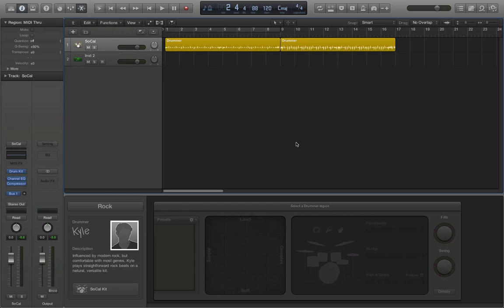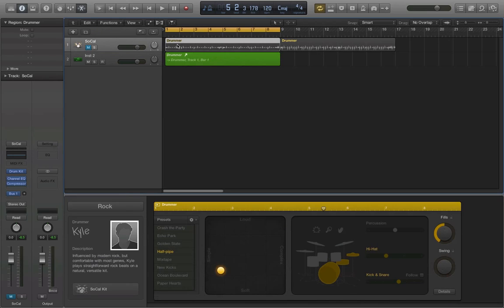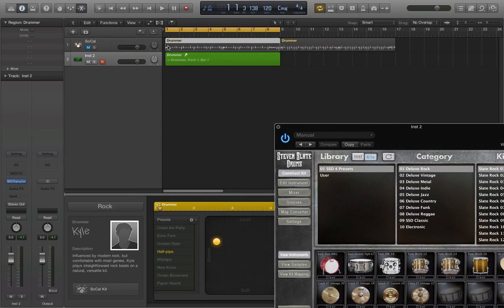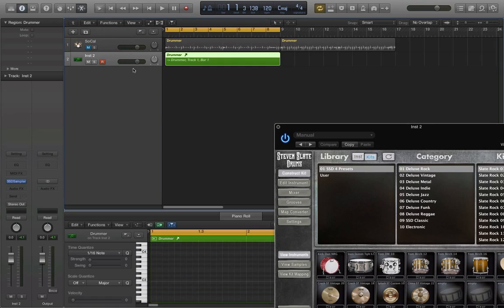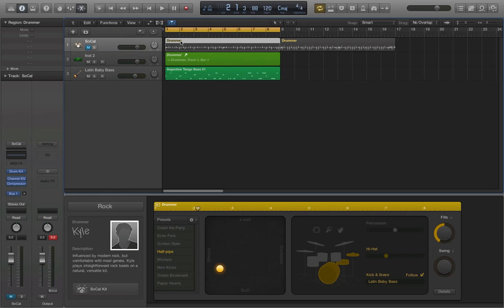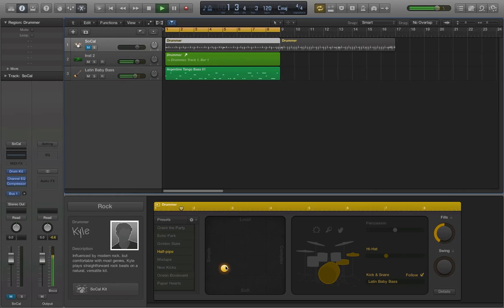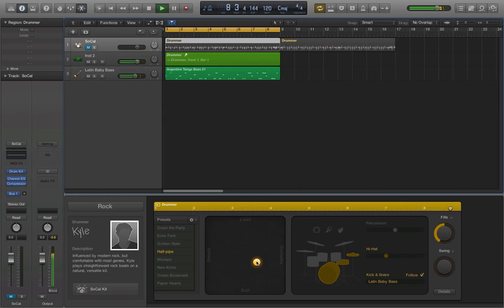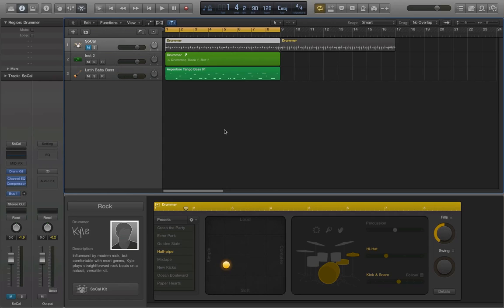Logic Pro X Tip: Use Drummer to Control Any Drum Plugin in Real Time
The Logic Pro Drummer can be used in real time to control other drum sample libraries.
Steven Slate Drums - EZ Drummer - and more.